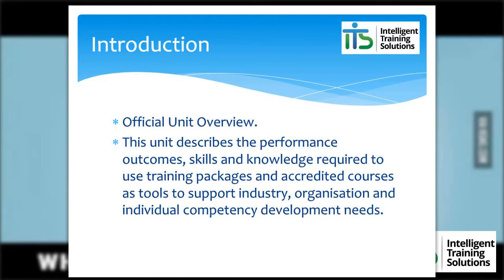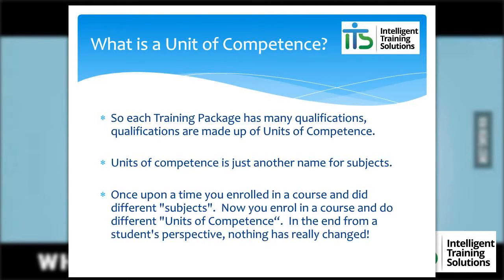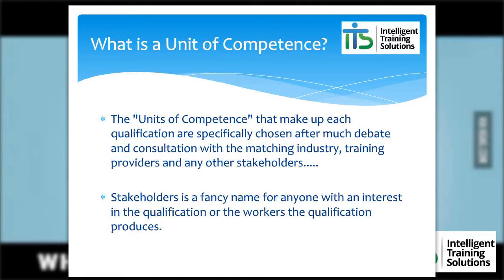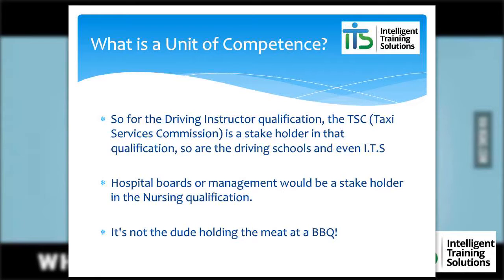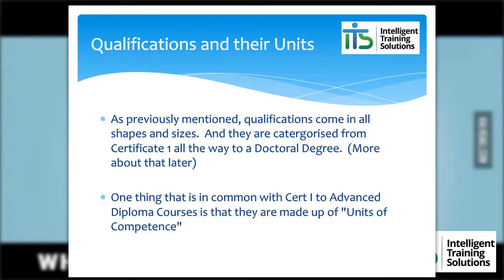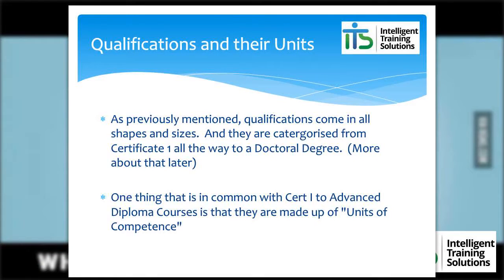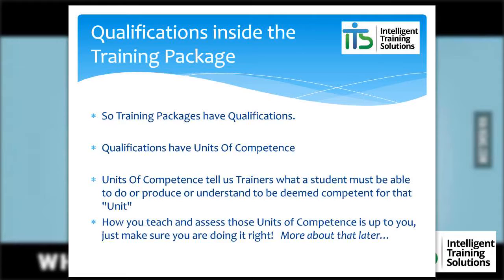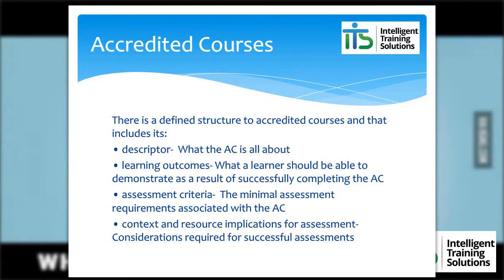TAEDES402A Webinar - Part 1 (2017)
Part 1 of 3 from the TAE40110 Intelligent Training Solutions webinar series designed for ITS Student Only.